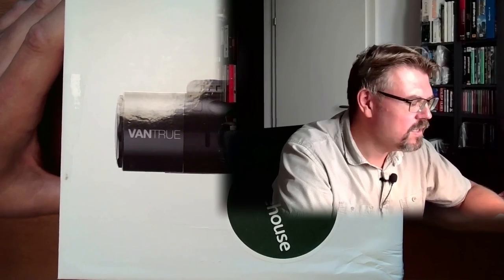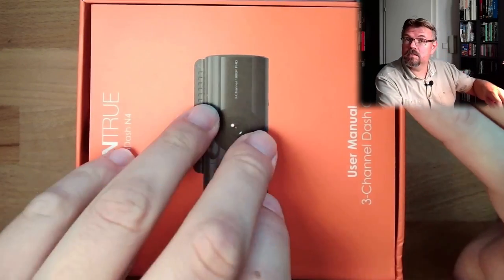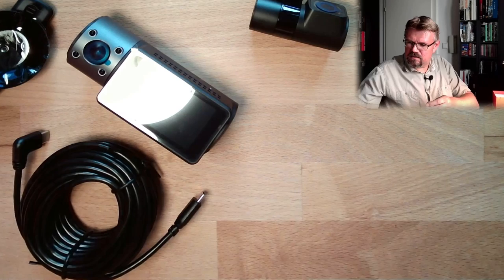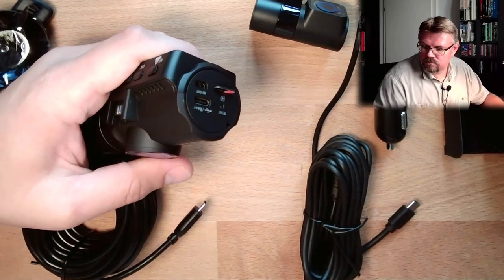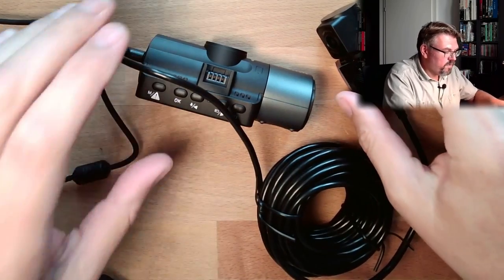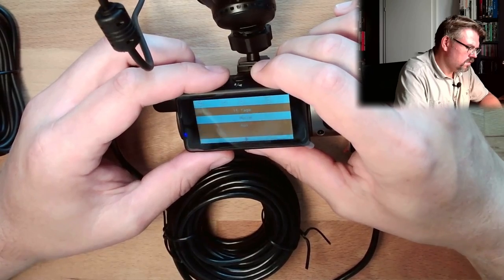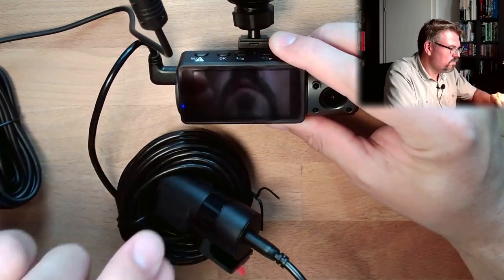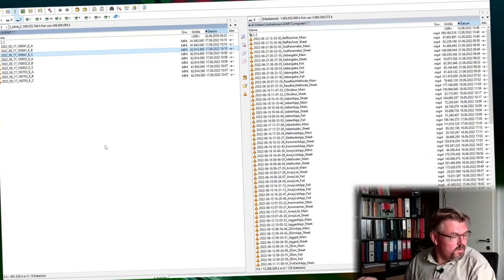DC 00: Unpacking the Vantrue N4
THe Vantrue N4 is a 3 lens dashcam. I never bought something like this, however I like the videos shown on multiple channels. So I decided to buy one for my car. Here is the unpacking of my chosen model.